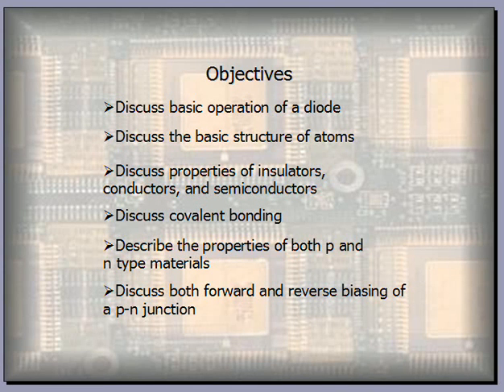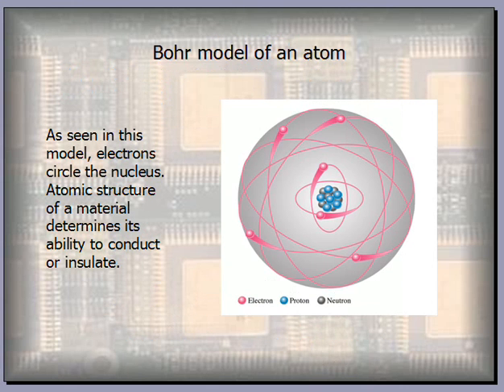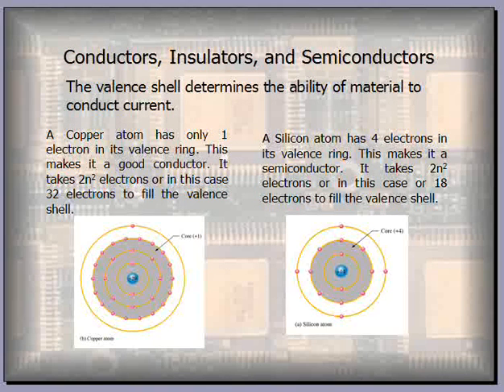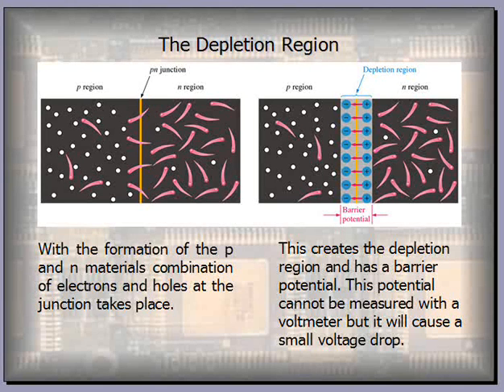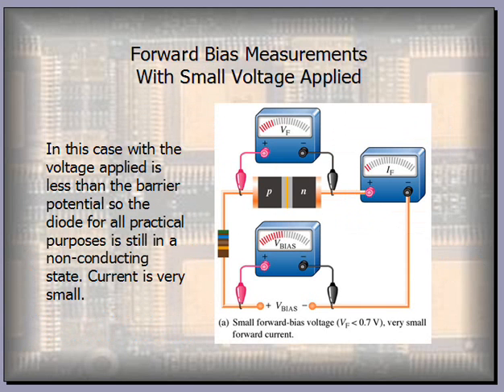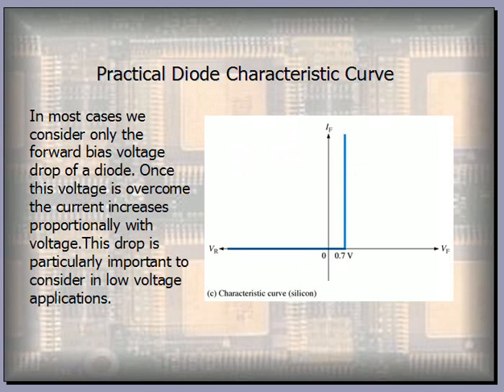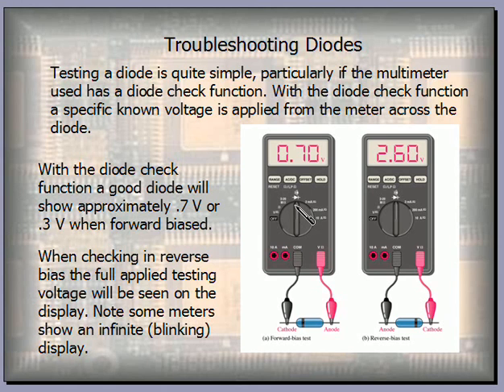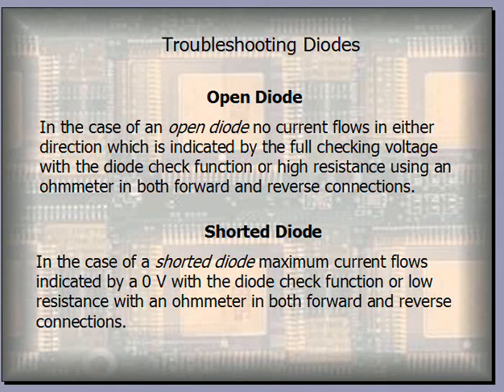Diode PPT Video